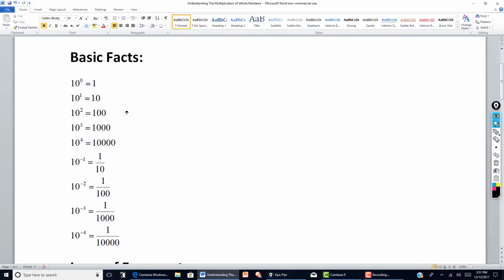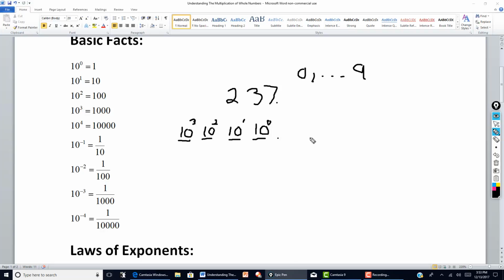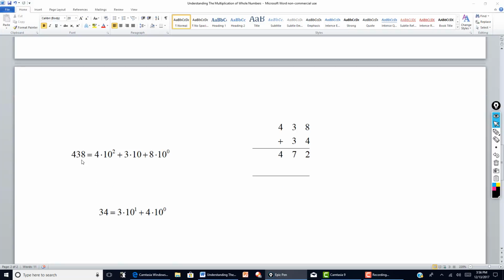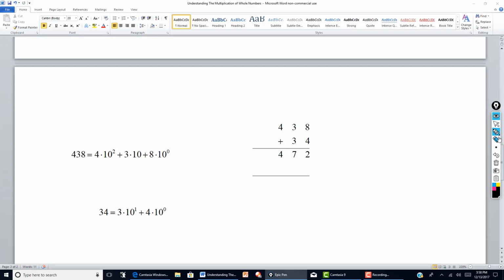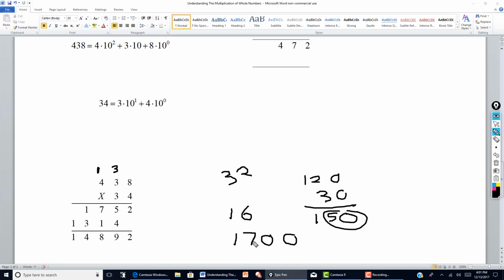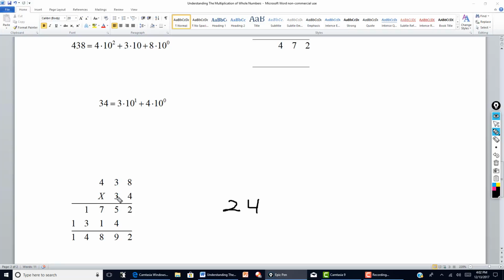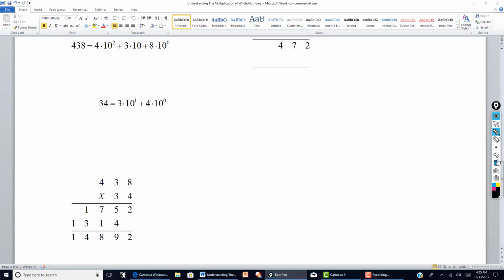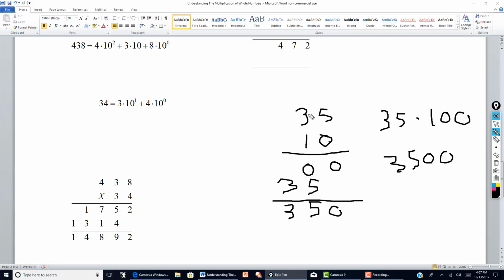Understanding The Multiplication of Whole Numbers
In this video tutorial, I review basic mathematics facts concerning the multiplication of whole numbers.